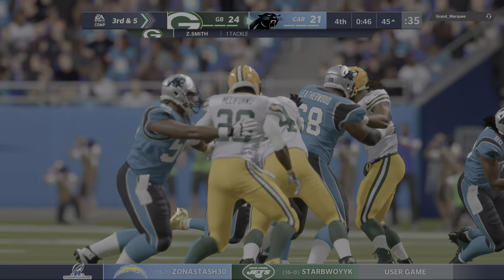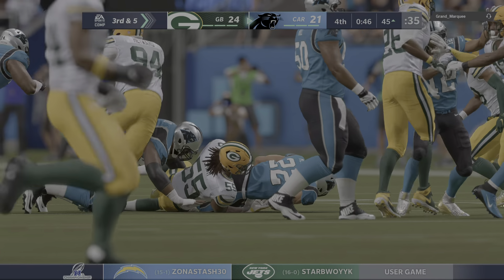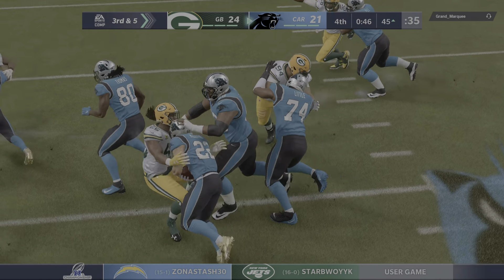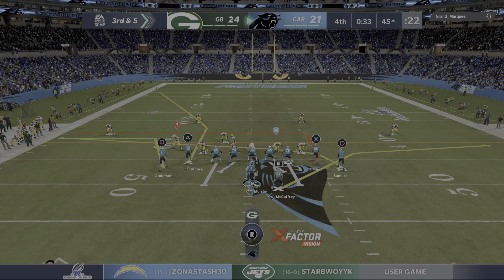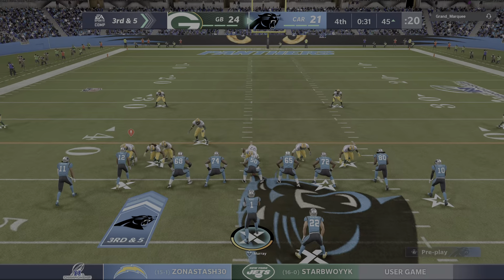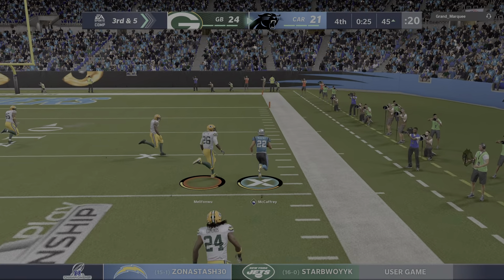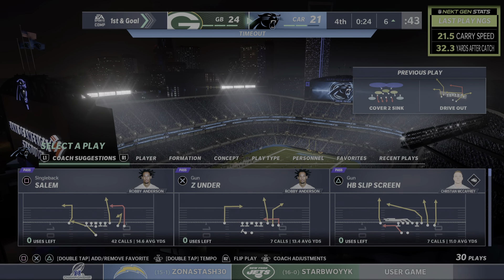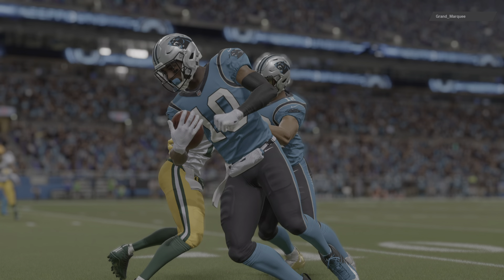Last 2 minutes of NFC ship